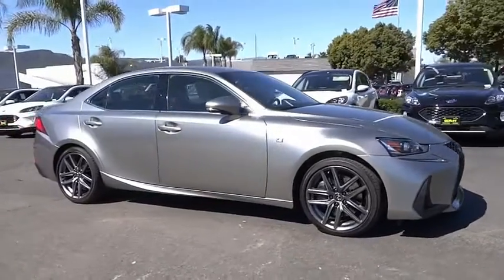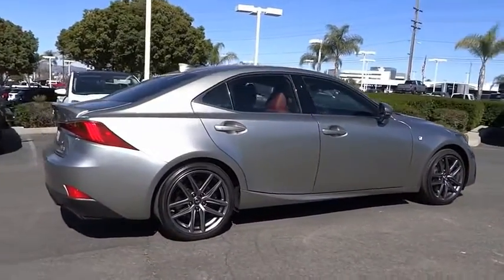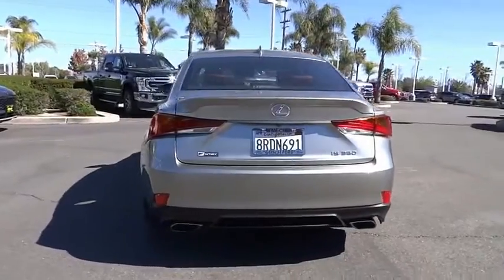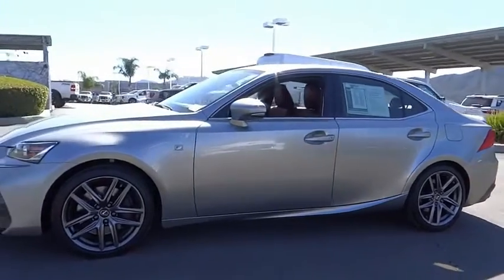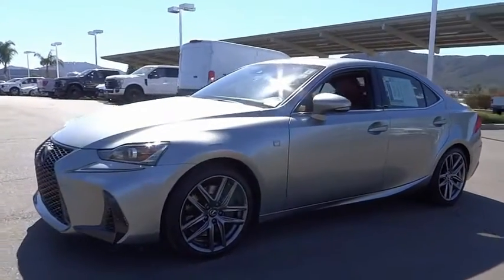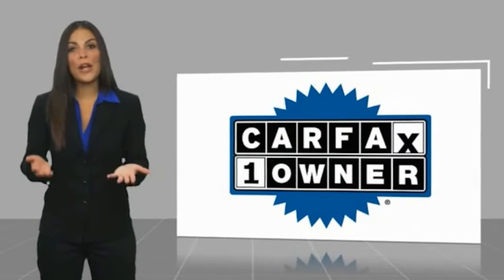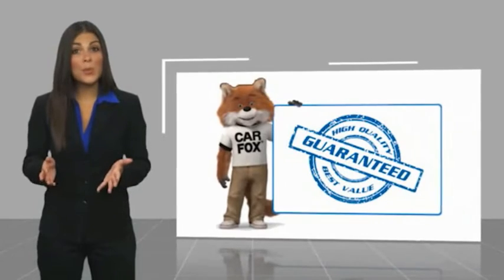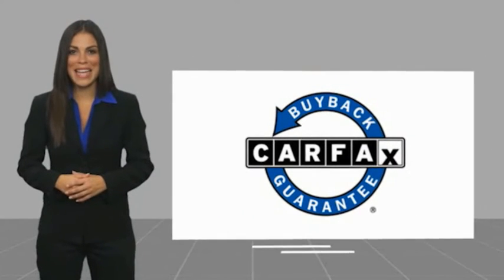2020 Ford Explorer HEMET BEAUMONT MENIFEE PERRIS LAKE ELSINORE MURRIETA 820158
2020 Ford Explorer XLT RWD

GOSCH FORD HEMET PROUDLY SERVING HEMET, BEAUMONT, MENIFEE, PERRIS, LAKE ELSINORE, MURRIETA, AND SURROUNDING SOUTHERN CALIFORNIA LOCATIONS. THIS SILVER 2020 Ford EXPLORER IS EQUIPPED WITH A 2.3L EcoBoost I-4, AUTOMATIC TRANSMISSION, AND RECEIVES AN ESTIMATED 21 City/28 Hwy MPG. GOSCH FORD HEMET 150 CARRIAGE CIRCLE HEMET CA 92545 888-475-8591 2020 Ford EXPLORER XLT RWD Clean CARFAX. CARFAX One-Owner. Silver 2020 Ford Explorer XLT RWD 10-Speed Automatic EcoBoost 2.3L I4 GTDi DOHC Turbocharged VCT Fresh Oil Change, Automatic temperature control, Equipment Group 200A, Exterior Parking Camera Rear, Front dual zone A/C, Steering wheel mounted audio controls, SYNC 3 Communications & Entertainment System, Telescoping steering wheel, Tilt steering wheel, Wheels: 18 5-Spoke Sparkle Silver-Painted Alum. Welcome to Gosch Ford Temecula Located in Temecula, CA, Gosch Ford Temecula is proud to be one of the premier dealerships in the area. From the moment you walk into our showroom, you'll know our commitment to Customer Service is second to none. We strive to make your experience with Gosch Ford Temecula a good one ?? for the life of your vehicle. Whether you need to Purchase, Finance, or Service a New or Pre-Owned Ford, you ??ve come to the right place. 21/28 City/Highway MPG Awards: * 2020 KBB.com 10 Favorite New-for-2020 Cars * 2020 KBB.com 10 Best SUVs Worth Waiting For Stock #: 820158 | VIN: 1FMSK7DH6LGA82304 | 2020 Ford Explorer XLT RWD AIR CONDITIONING SECURITY SYSTEM TRACTION CONTROL Gosch Ford Hemet